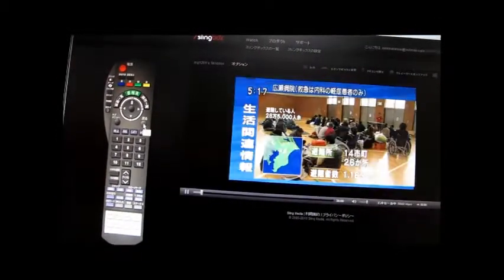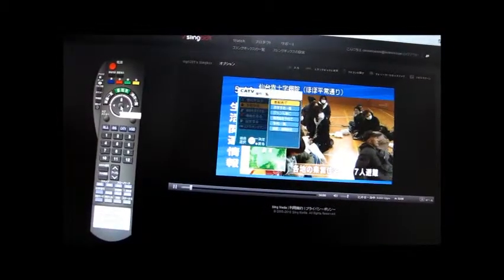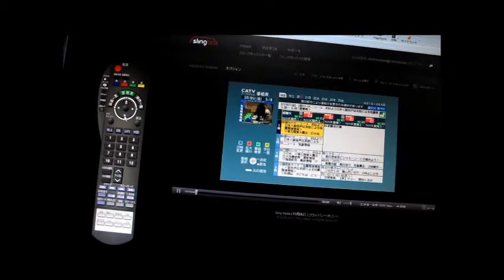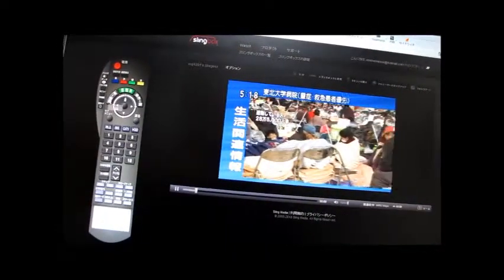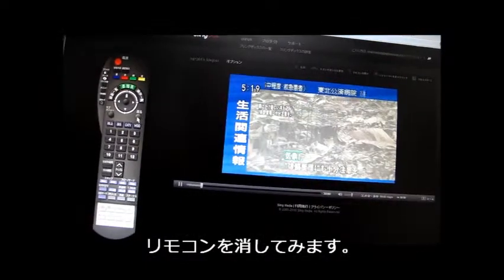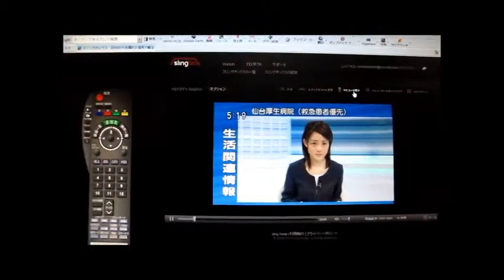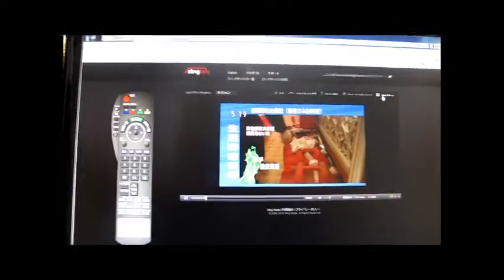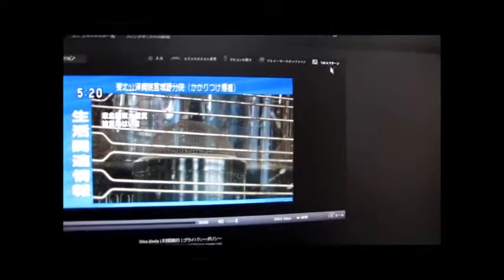スリングボックス.wmv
スリングボックスなる機器で日本のテレビ放送を世界各国において端末機器によるTV放送の視聴が出きる装置を取り付けました。
世界各国で、端末画面に表示されたリモコンを使い日本にあるチューナーを操作できる優れものです。
その他、不在宅の状況確認や、録画予約も可能で、ﾘﾓｺﾝ付でAV機器を遠隔操作できる汎用性が期待できます。